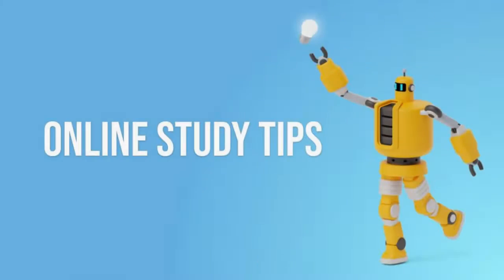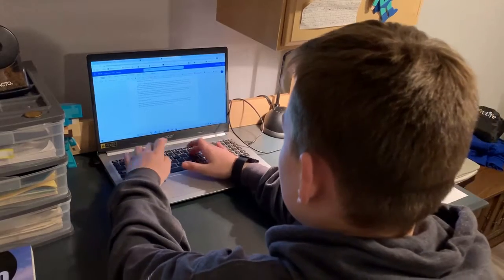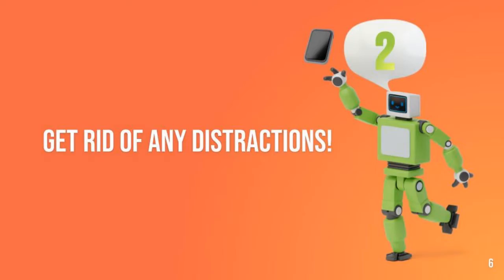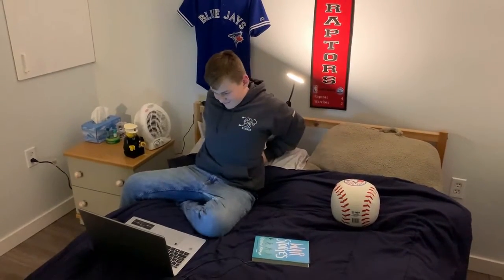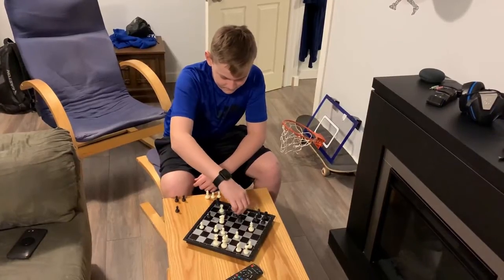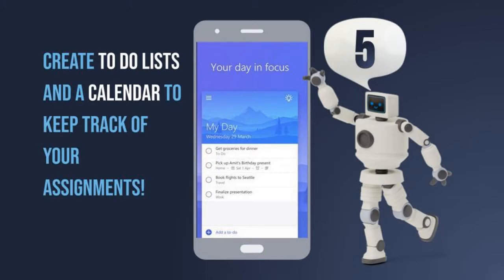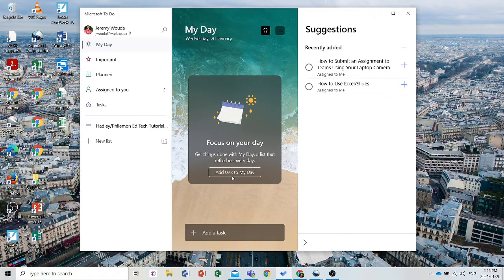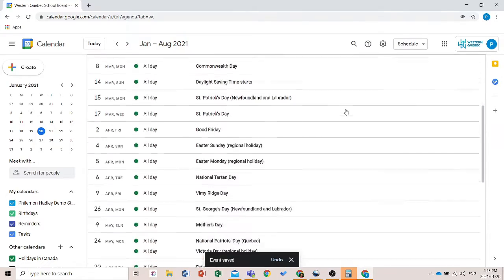Falcons Ed Tech Tutorials: 5 Ways to Better Your Online Learning Experience!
Hadley & Philemon

Check out this video about how to make the most out of your time learning at home!